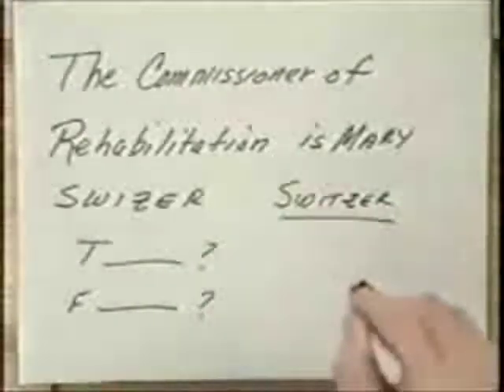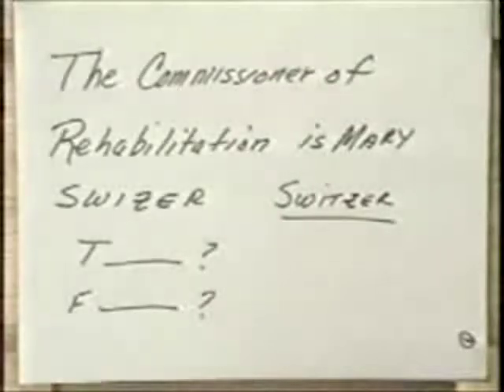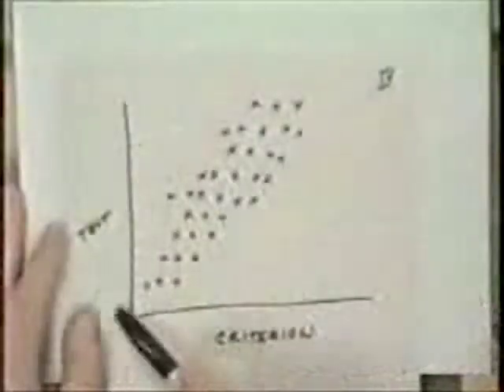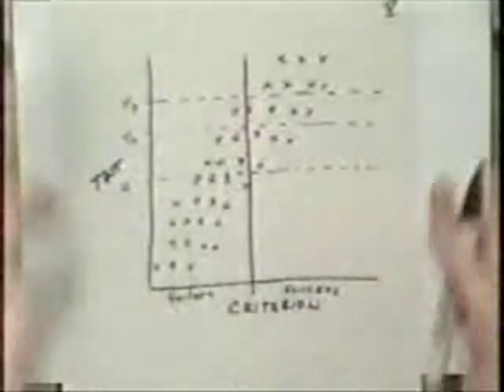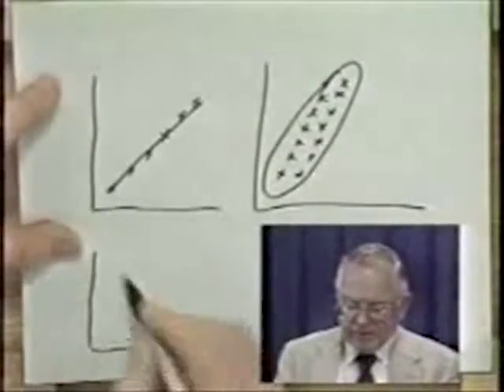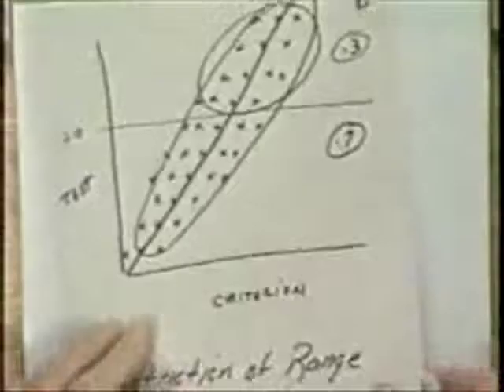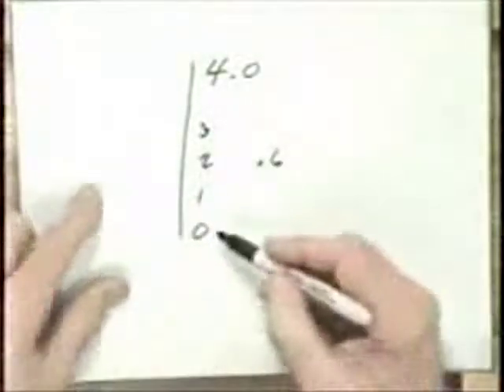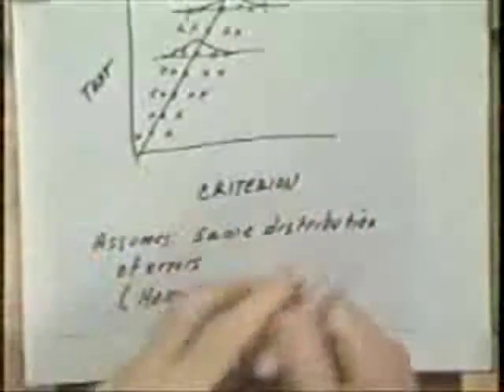RC-620 Issues in Test Validity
Issues in Test Validity